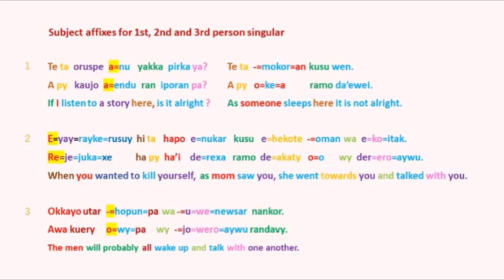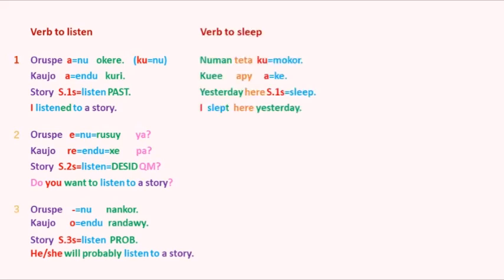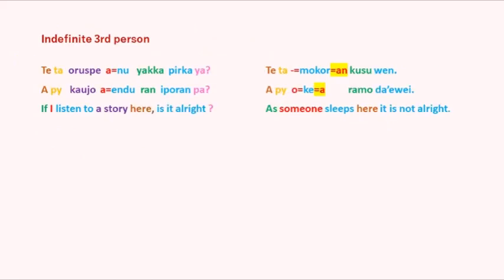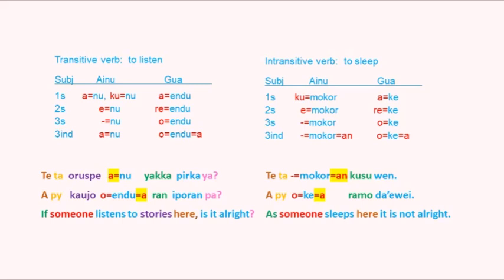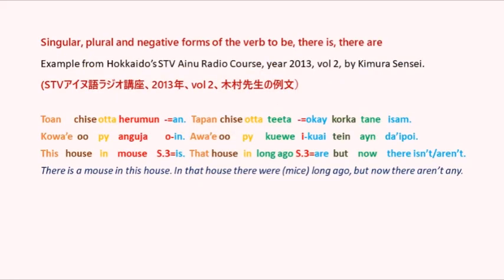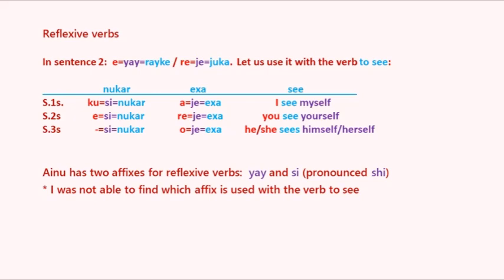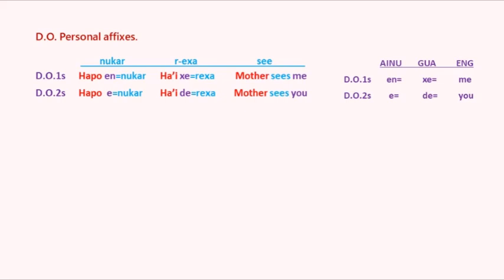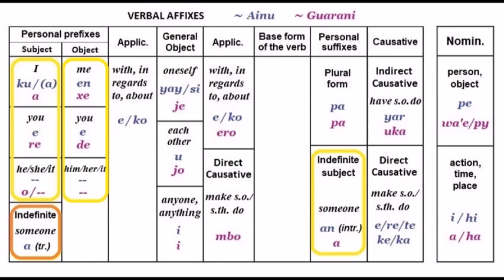AINU AND GUARANI: ONE LANGUAGE FAMILY? - Part 2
As a Guarani Mbya speaker, I found many similarities when comparing it with Ainu. I believe that in this series I present enough evidence to show that these languages are related.
In Part 1 I presented some example sentences. In Parts 2 and 3  I analyze affixes introduced in Part 1, together with other affixes. At the end, I put them in a comparison table of Ainu and Guarani verbal structure to appreciate even further their remarkable affinity.

This series comes with the following PDF, which is free to use and share:

Resources on Ainu language:
- STV アイヌ語ラジオ講座  /  STV Radio Ainu Course:
- A Topical Dictionary of Conversational Ainu by Anna Bugaeva and Shiho Endo:
-  Other PDFs on Ainu verb structure by:
   Anna Bugaeva, 柴谷 方良, Alexander Akulov, 福田 すず子, 奥田 統己 and others.

Resources on Guarani Mbya:
The information in this video is the result of my work as a teacher with the Indigenous community.